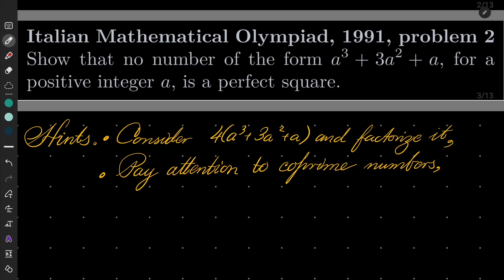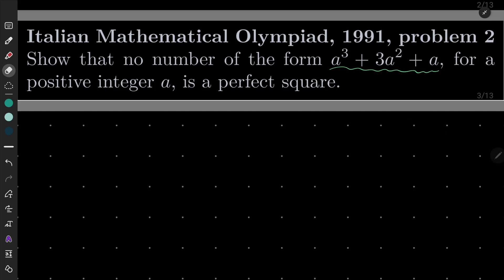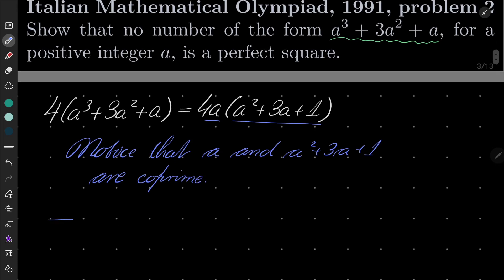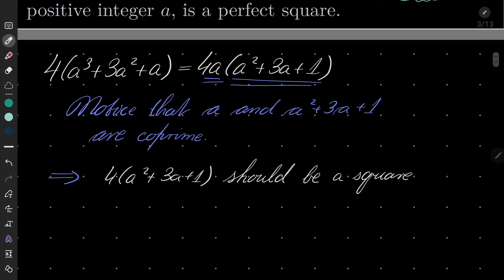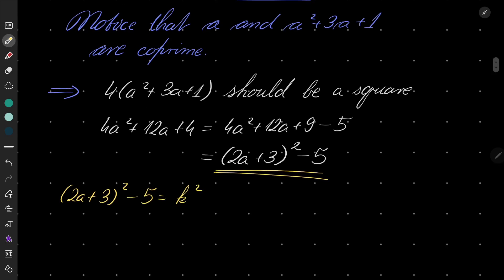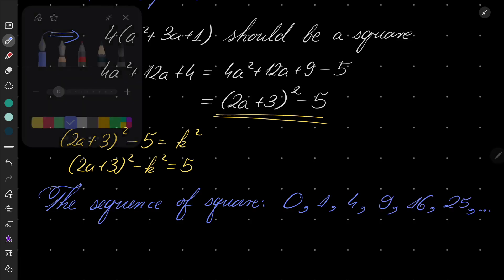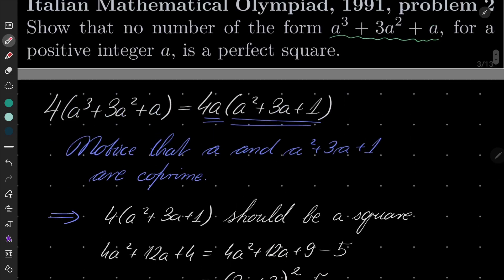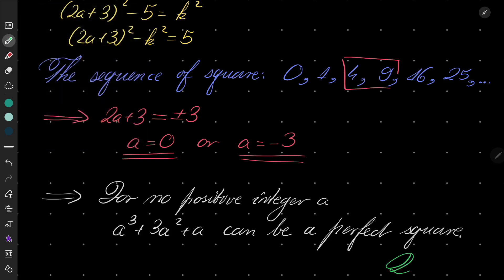Italian Mathematical Olympiad, 1991, problem 2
In this video we show that a polynomial is never a perfect square for any positive integer. We factorize it and use the fact that if the product of two caprice numbers is perfect square, then these two numbers must be perfect squares as well. This problem is taken from the Italian Mathematical Olympiad, 1991.